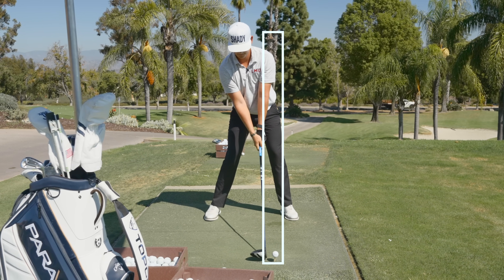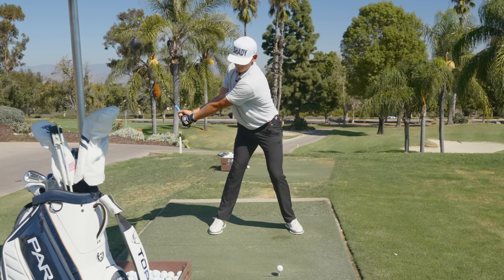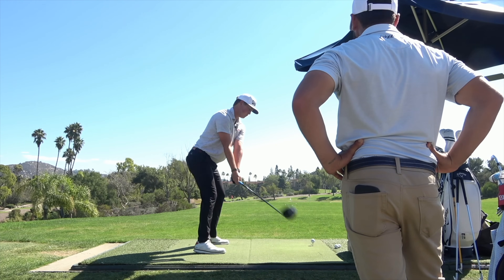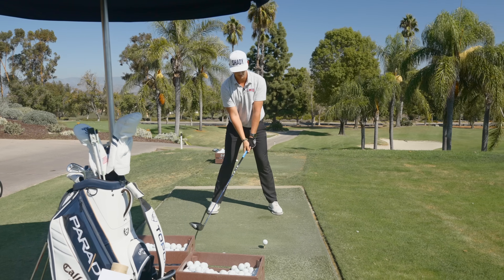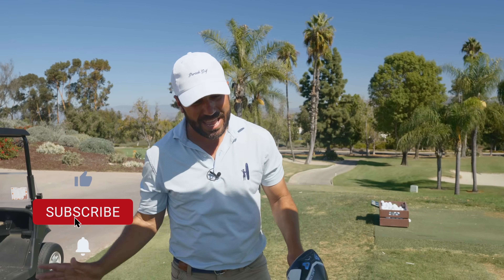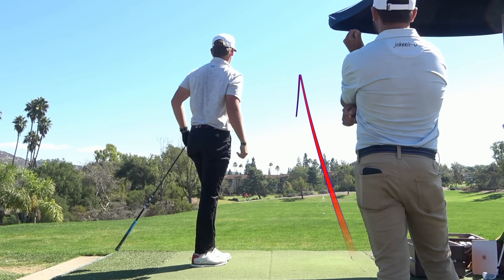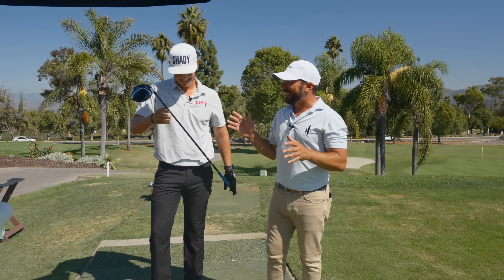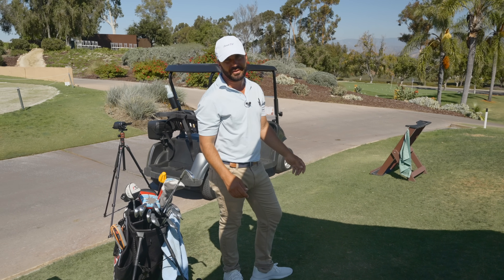This EASY Adjustment For Your SLICE